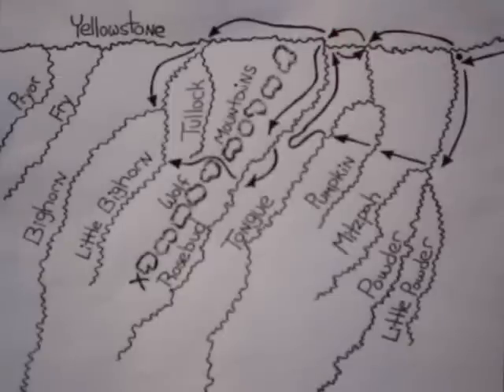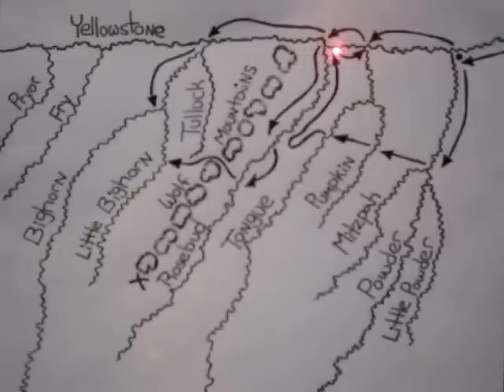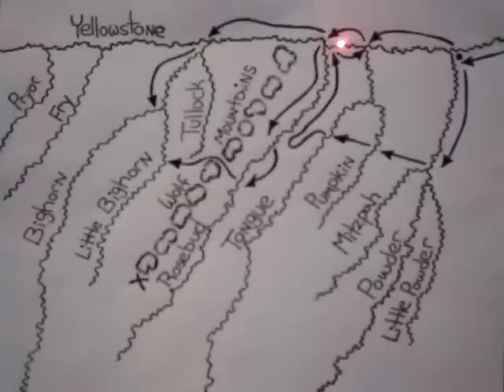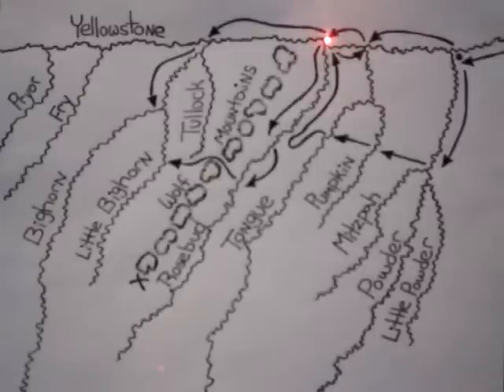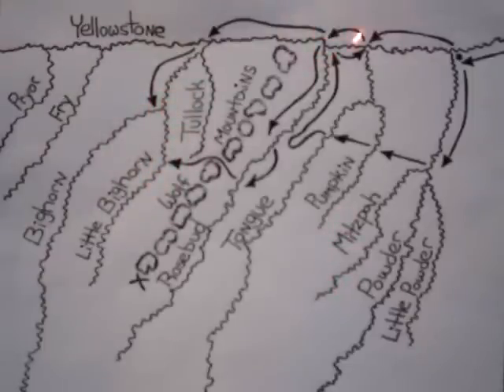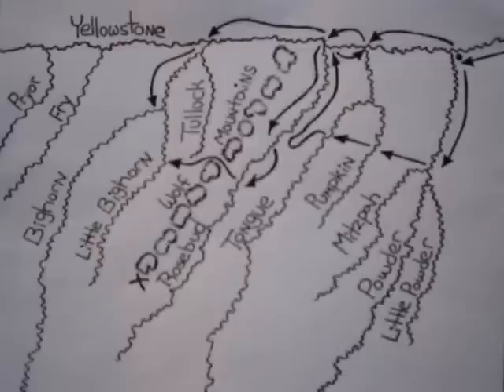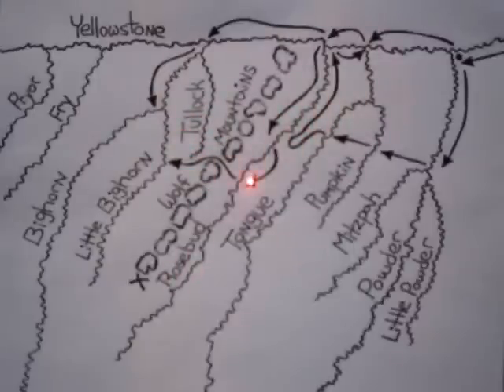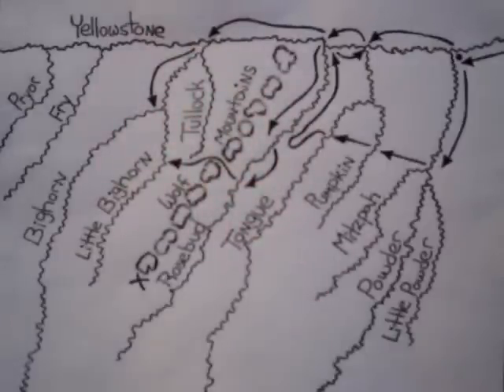Part 7-2: Cavalry Movements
Part 7 (segment 2) of my 2010 documentary on the Battle of the Little Bighorn.